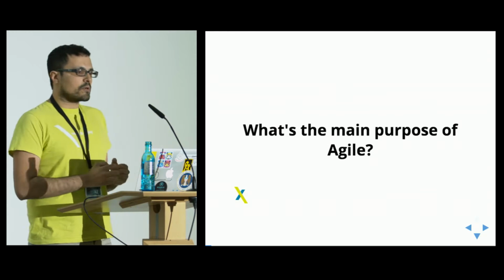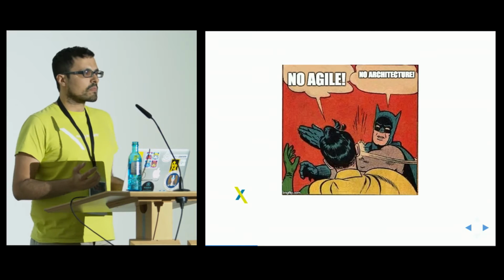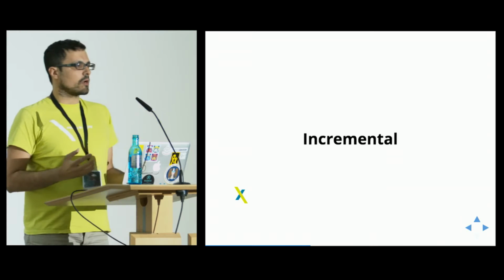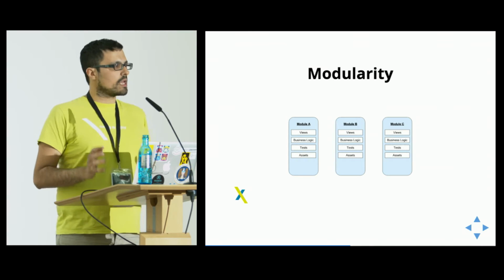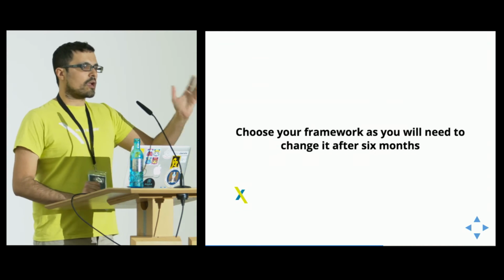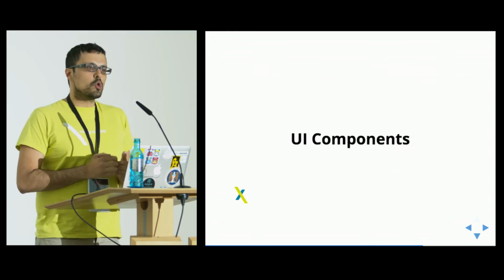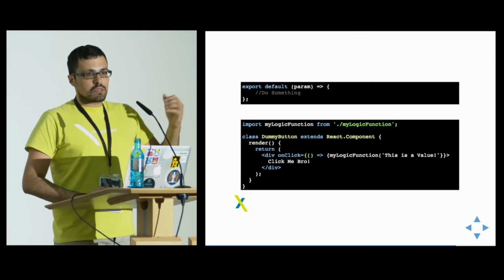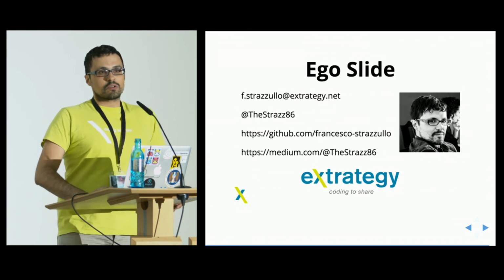RuhrJS 2016 - Francesco Strazzullo - Sacrificial Architecture in modern web development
How many time do software companies spend for software maintenance? From design to the refactoring of existing code? Don't you feel that it would be more useful to throw all that code away? During this talk we are going to try to apply the Martin Fowler's Sacrificial Architecture in the modern web development ecosystem in order to make our frontend code easy to rewrite for every new feature.